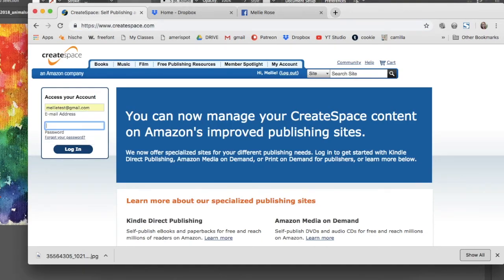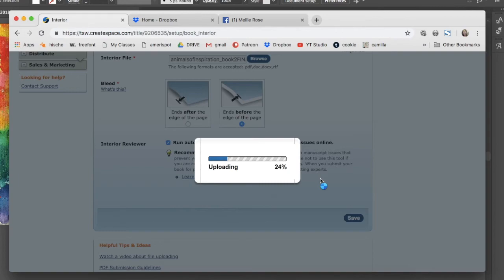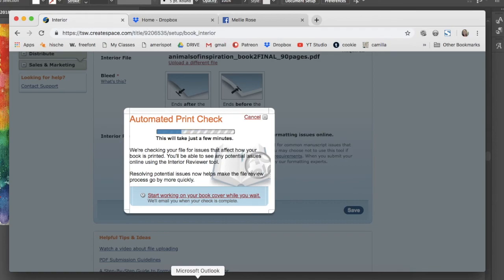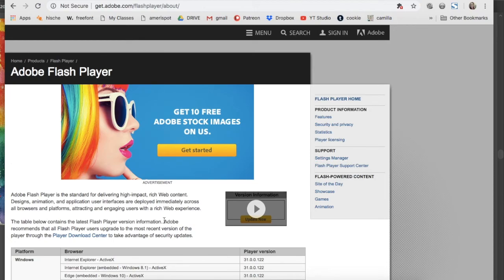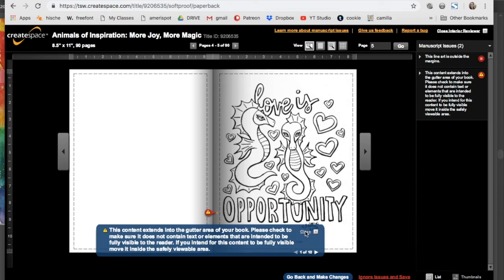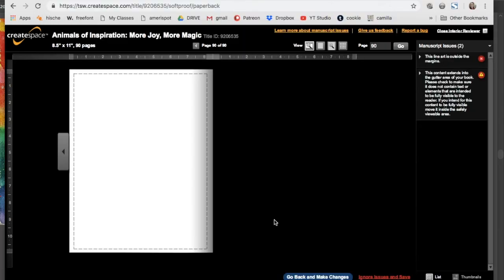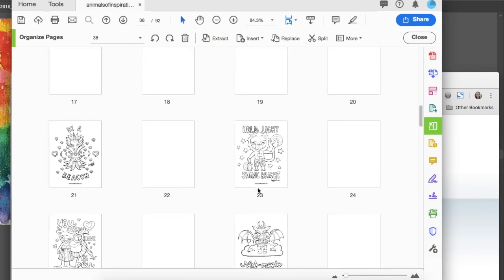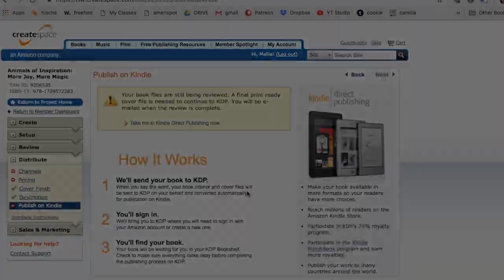Coloring Book Part 4: Exclusive Patrons Only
For patrons only! This is super secret process stuff that I'm giving as a treat only to my best supporters. :)